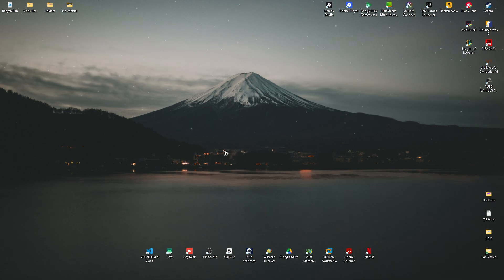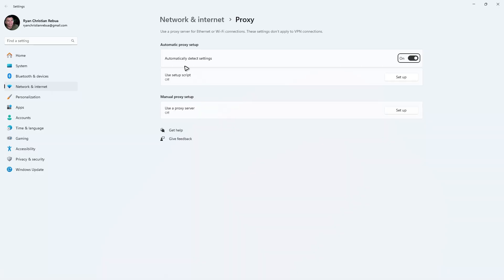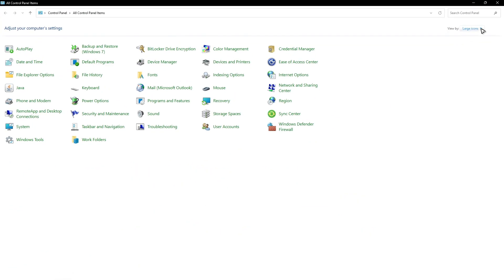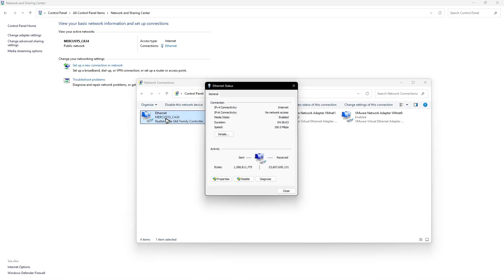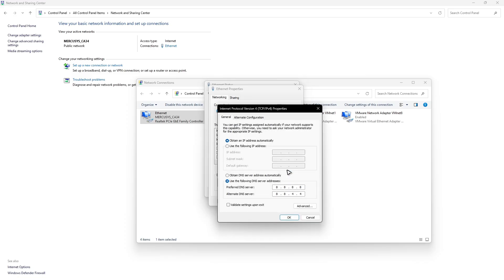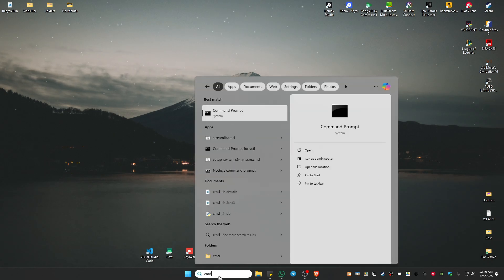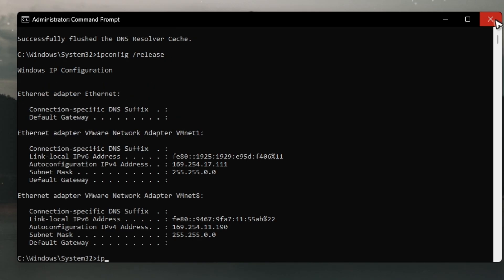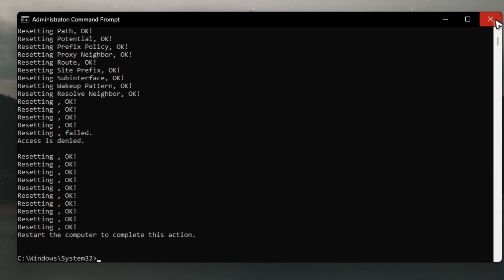How To Fix Some Websites Not Opening in Any Browser (Easy Guide 2026)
How To Fix Some Websites Not Opening in Any Browser

In this video, I show you how to fix the issue where certain websites won’t open in any browser like Chrome, Firefox, or Edge. This frustrating problem can be caused by DNS errors, corrupted cache, incorrect proxy settings, or even antivirus/firewall restrictions. I’ll walk you through step-by-step methods to reset your DNS, flush browser settings, disable conflicting software, and ensure your internet connection is clean and unrestricted. Whether it’s Google, Facebook, or any random site not loading properly, this guide will help restore full browsing access.

Chapters:
00:00 Introduction
00:10 How To Fix Some Websites Not Opening in Any Browser